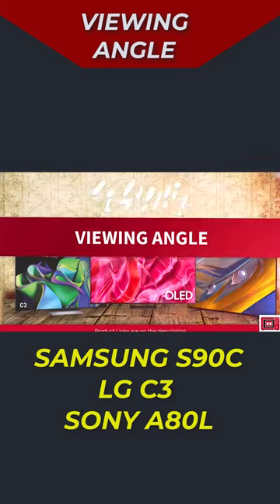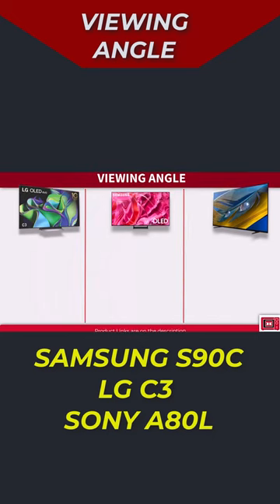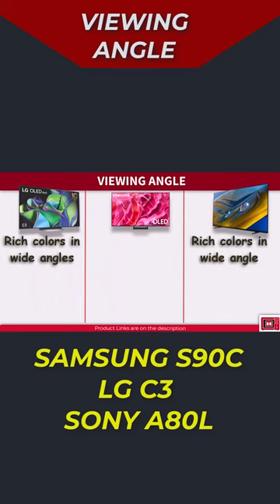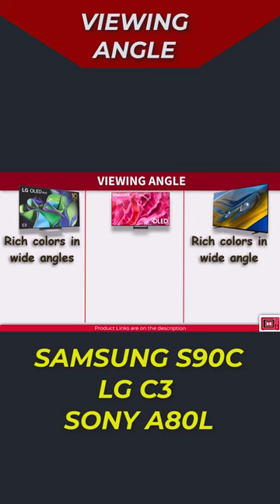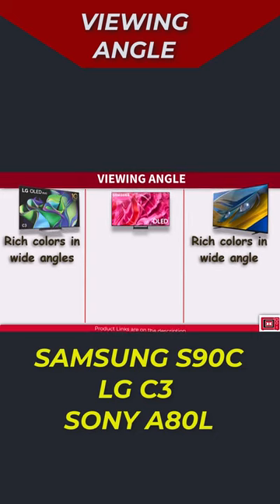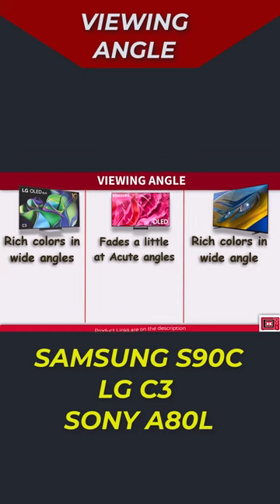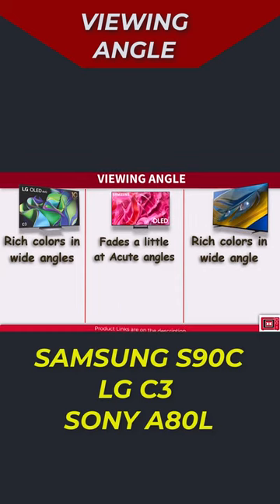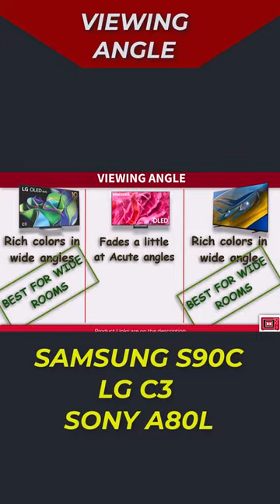Best Viewing Angle - LG C3 vs Sony A80L vs Samsung S95c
Best Screen glare - LG C3 vs Samsung S90C vs Sony A80l